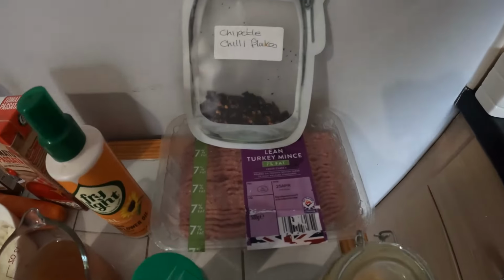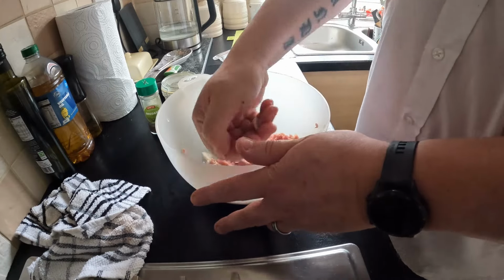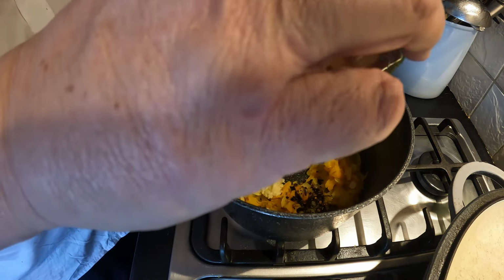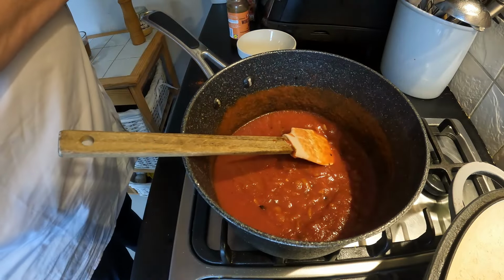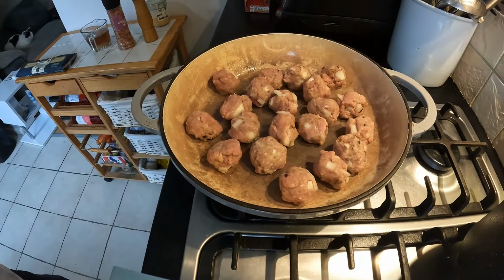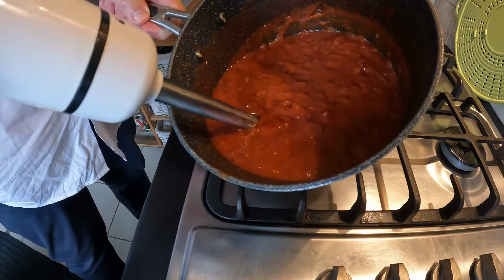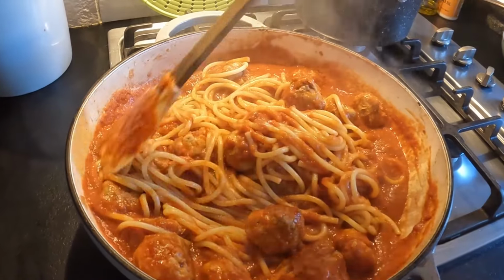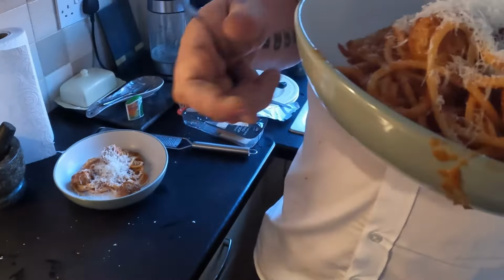CHIPOTLE TURKEY MEATBALLS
A delicious midweek meal chipotle turkey meatballs with pasta